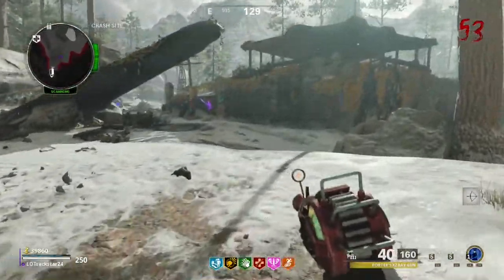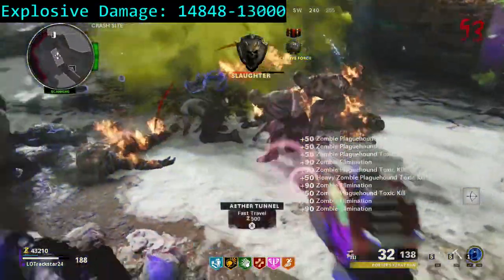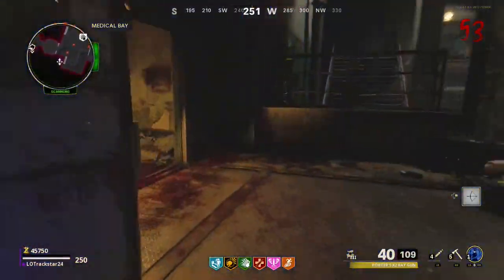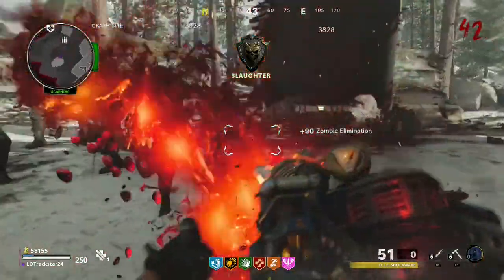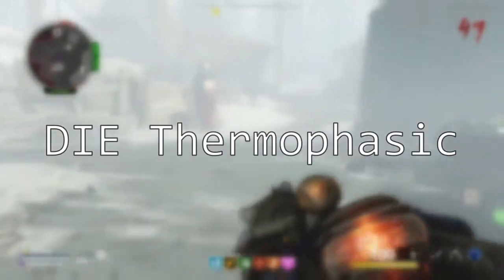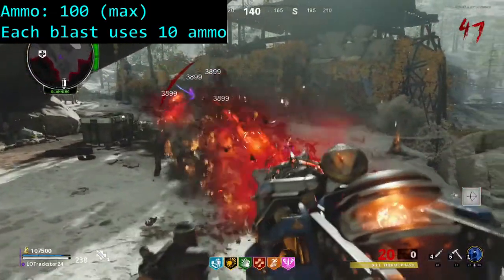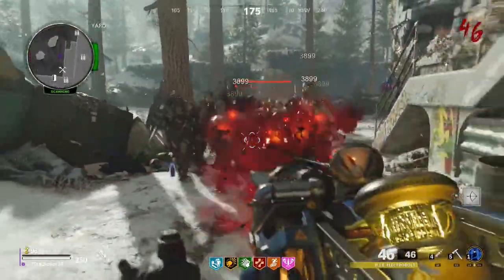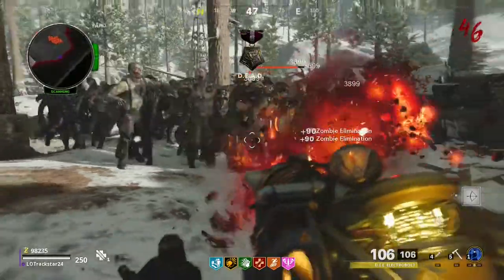Die Maschine: Full Wonder Weapon Breakdown (Stats and Strategies)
Discussion of the damage output and usefulness of all six wonder weapons present on Die Maschine. If there are future updates which change how these weapons function, I will be sure to add a note here in the description.